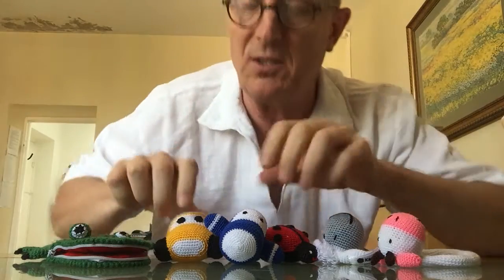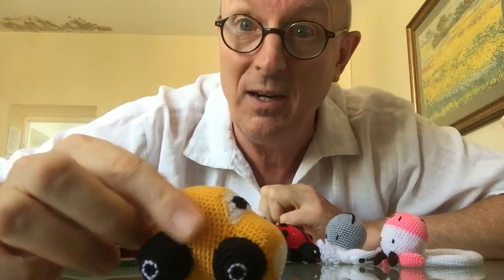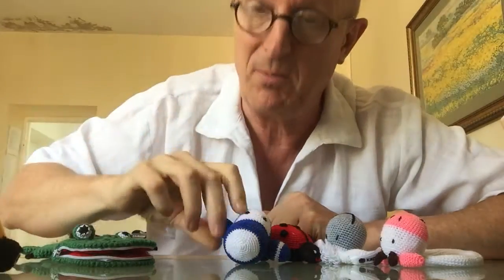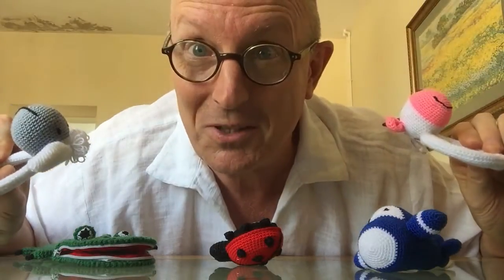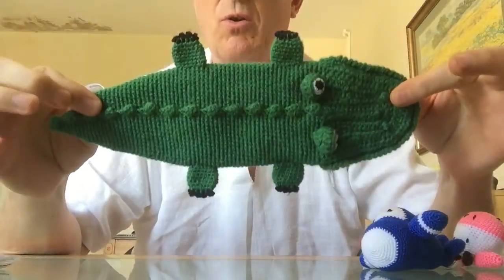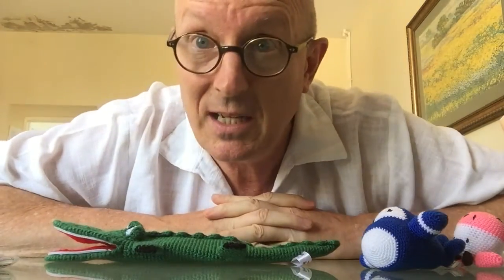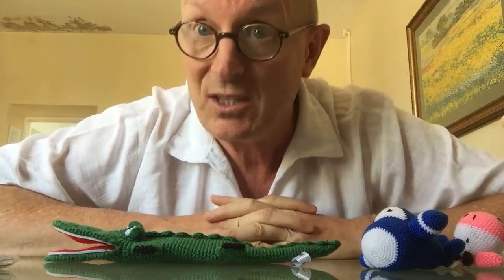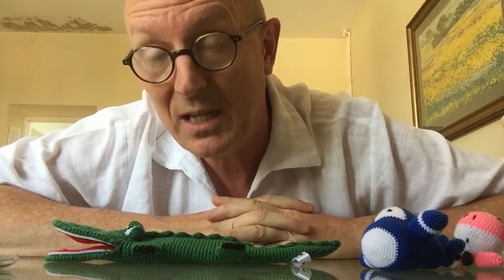Kapan Crochet - Crocheted Rattles, Squeakers, Pencil Cases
Gohar in Kapan is one of the finest crocheters in Armenia, producing products designed by HDIF. They sell fast, so fast in fact that Gohar has trouble keeping up with the demand!